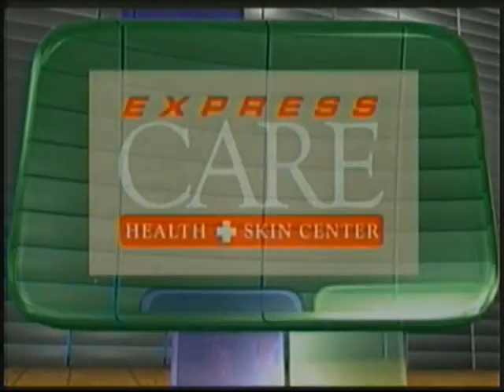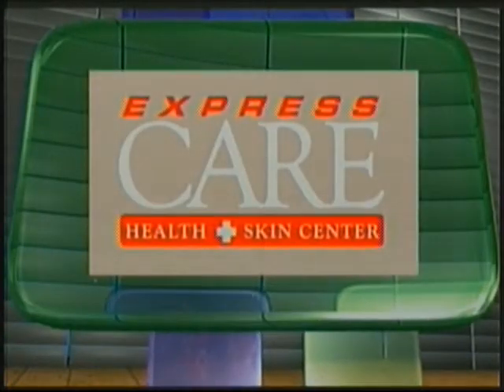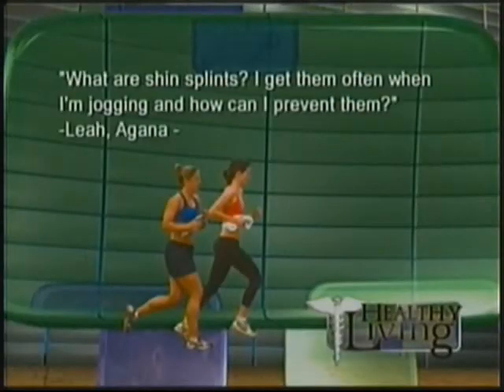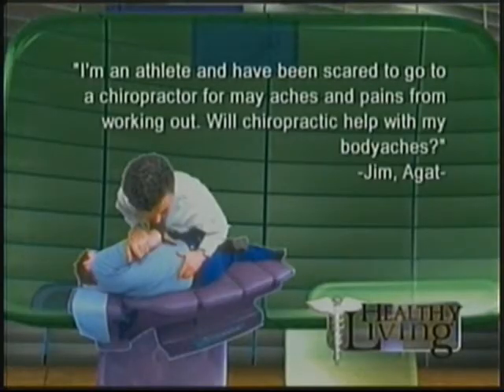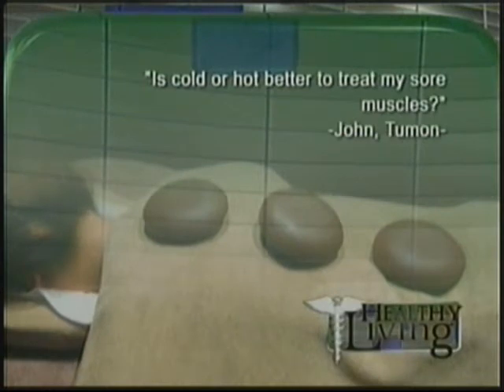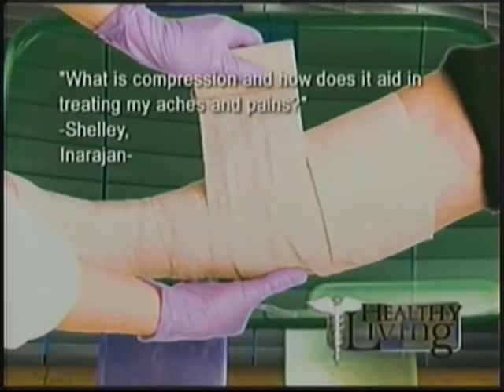Healthy Living with Dr. Jitka Lom: SPRAINS, STRAINS AND MUSCLE PULLS (2 of 2)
Dr. Jitka Lom answers your online questions about sprains, strains and muscle pulls.